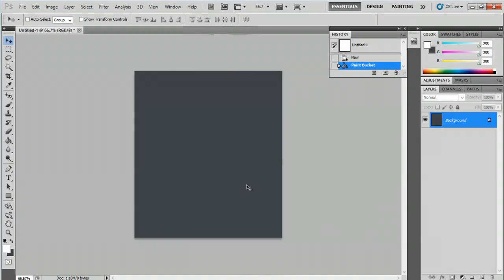How to Draw a Circle in Photoshop CS3 : Photoshop Basics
Drawing a circle in Photoshop CS3 is something that you can do in a few different ways, including with the help of the free form tool. Draw a circle in Photoshop CS3 with help from an experienced computer professional in this free video clip.

Series Description: Adobe Photoshop lets you take complete control over photos that you've already taken and even images that you create on your computer from scratch. Get tips on using Adobe Photoshop to the best of its ability with help from an experienced computer professional in this free video series.